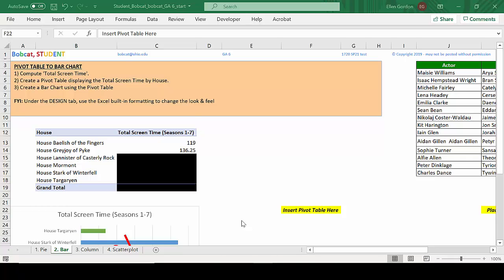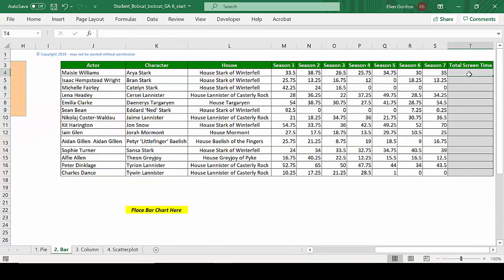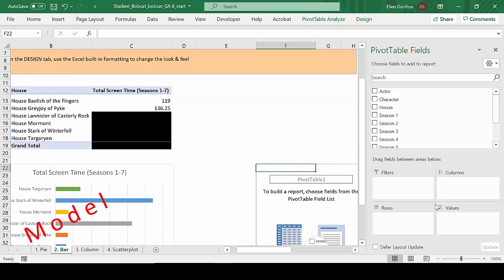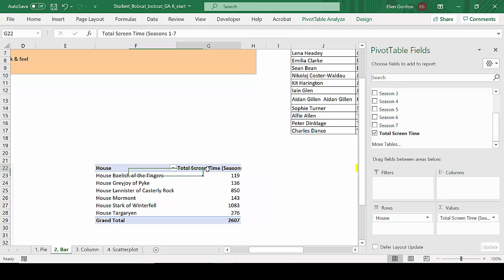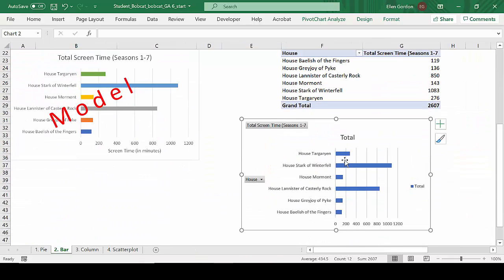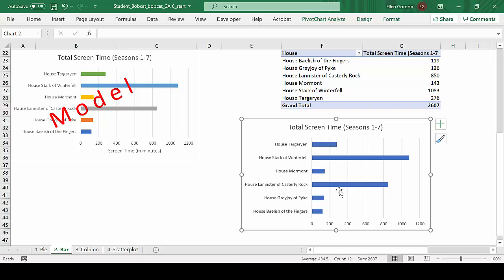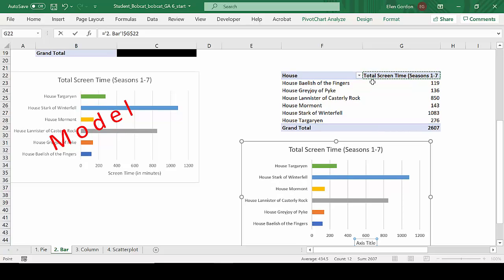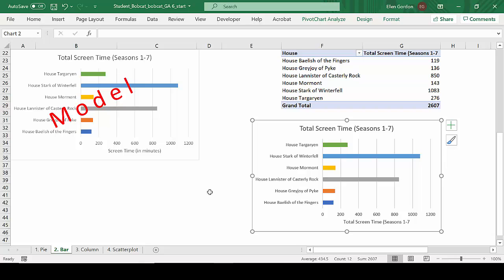GA 6 Bar